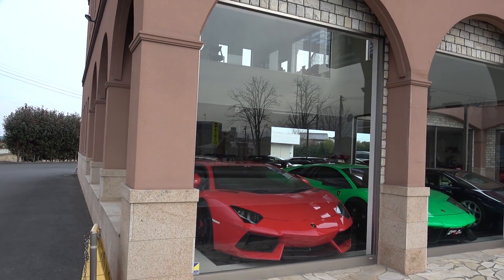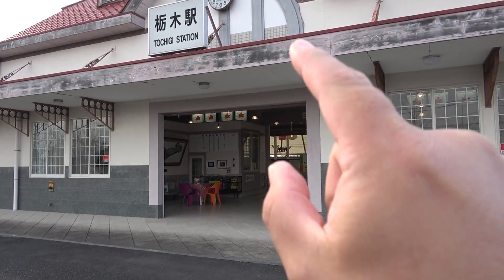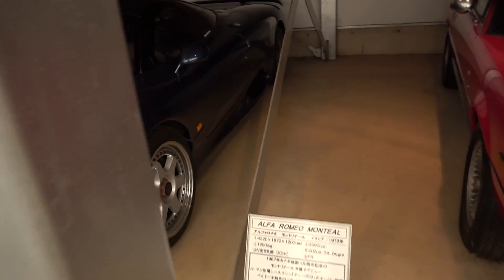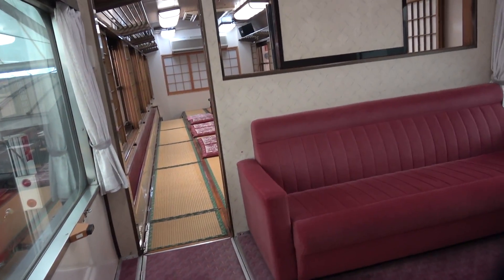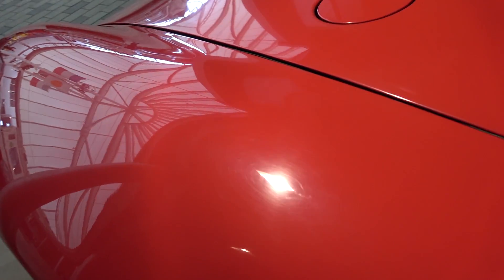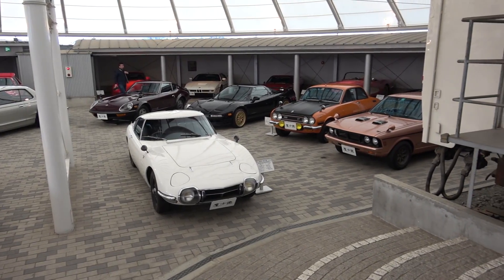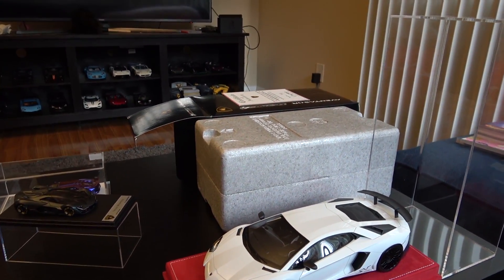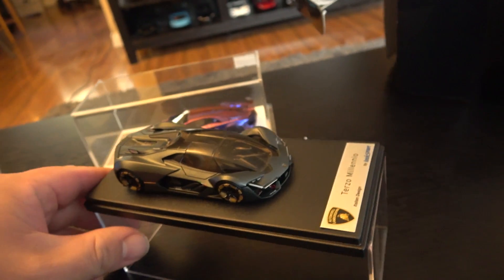Exploring a Secret Supercar Museum in Japan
My Gear:

Mini Tripod
Memory Card
Sony AX-53
Circular Polarizer
Gopro 1
Gopro 2